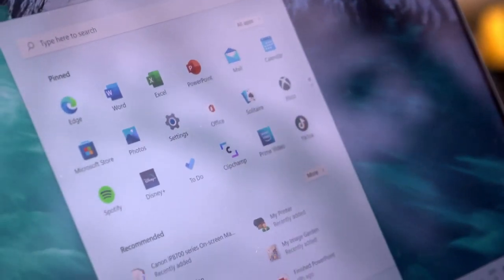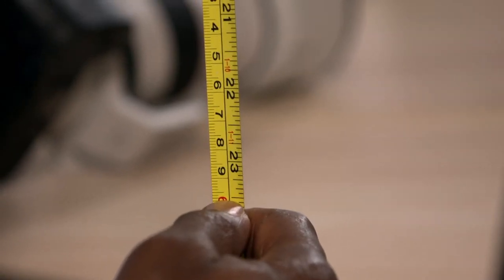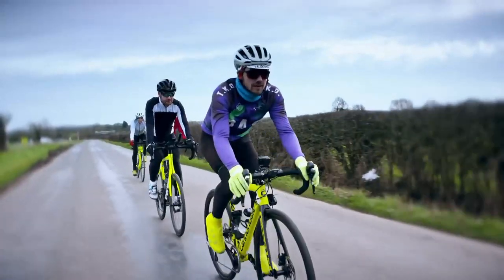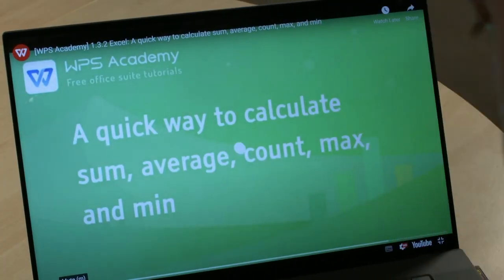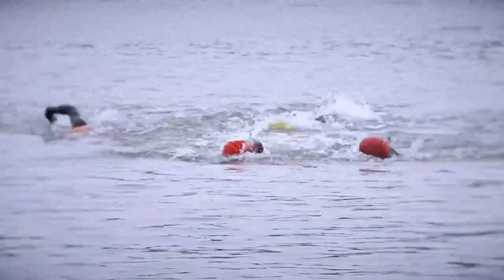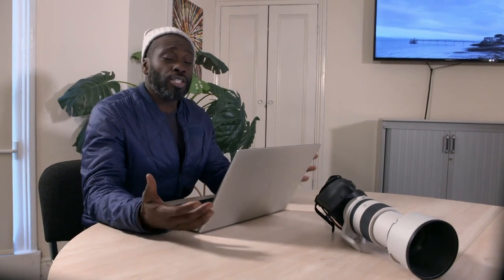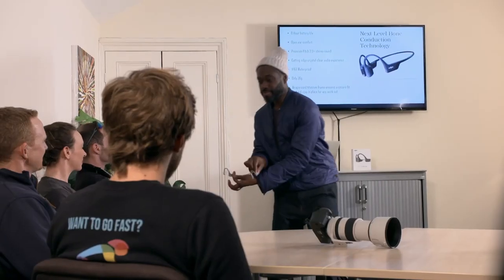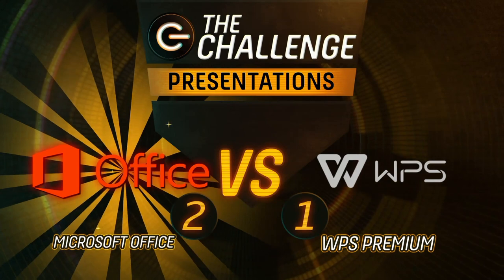Office Word Processors Review | Microsoft WPS | The Gadget Show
Jon and Ortis go head-to-head in a battle royale, pitting two pieces of tech that have been in our lives for over 30 years. Through a series of tests from word processing to spreadsheets and presentations they'll review Microsoft Office 365 and WPS Premium (Writer Presentation Spreadsheets). To watch the full episodes from our latest series, head over to My5